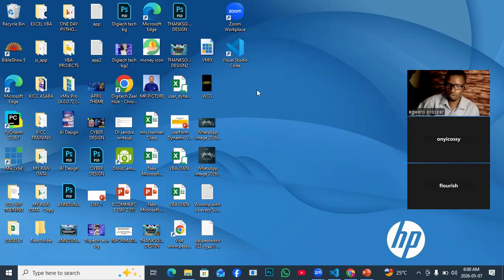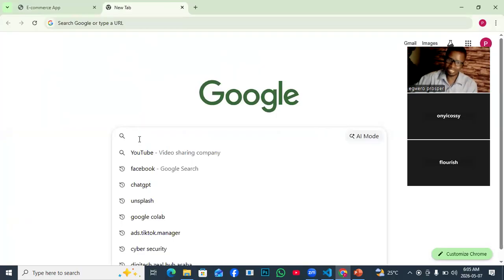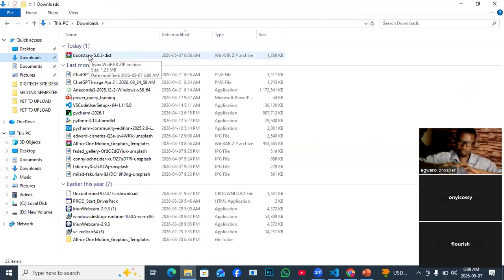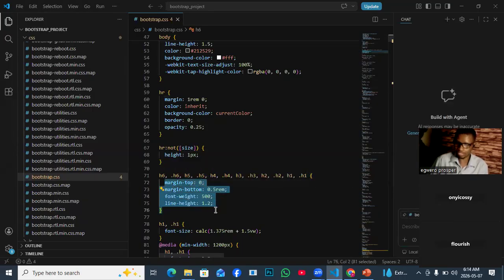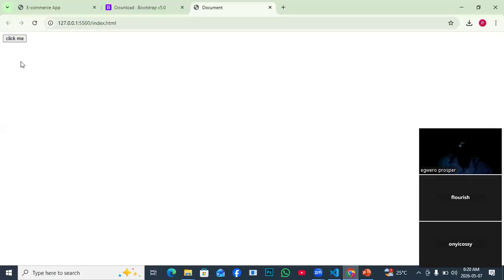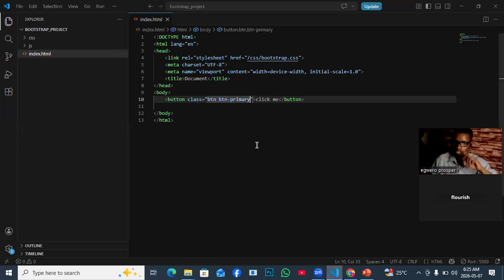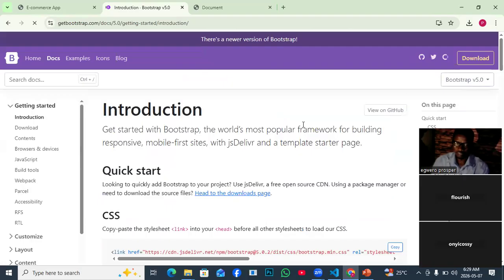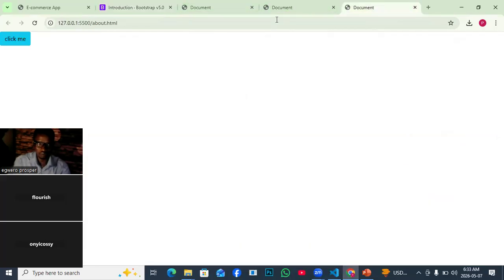🚀 INTRODUCTION TO BOOTSTRAP – COMPLETE BEGINNER GUIDE! 💻🔥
Want to build responsive and modern websites faster?
In this tutorial, you’ll learn the basics of Bootstrap and how to install it step-by-step for your web development projects.

📚 What You’ll Learn:
✅ What Bootstrap is
✅ Benefits of using Bootstrap
✅ Bootstrap Installation Methods
✅ Using Bootstrap CDN
✅ Downloading Bootstrap Files
✅ Setting up Bootstrap in your project
✅ Creating your first responsive webpage

Perfect for beginners in HTML, CSS, and Web Design! 🌐